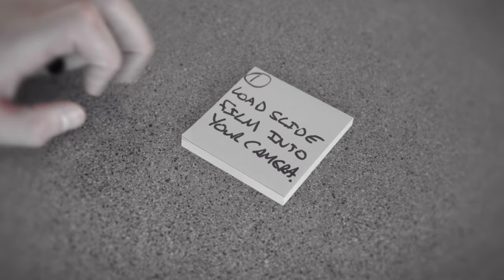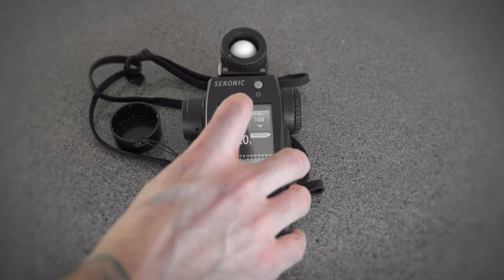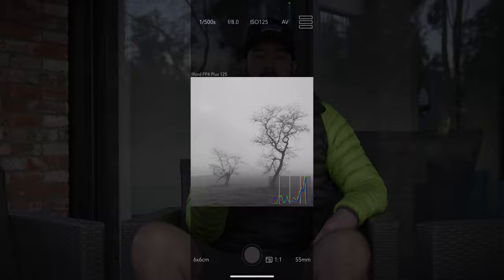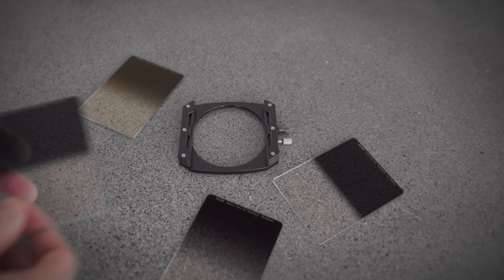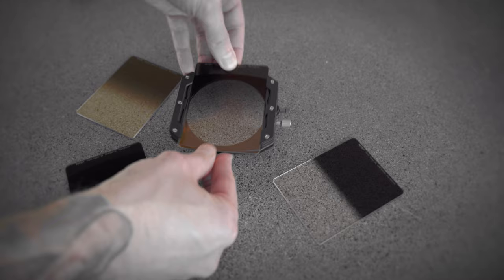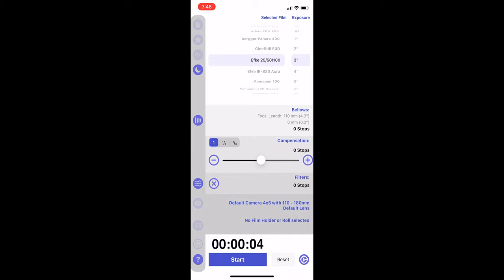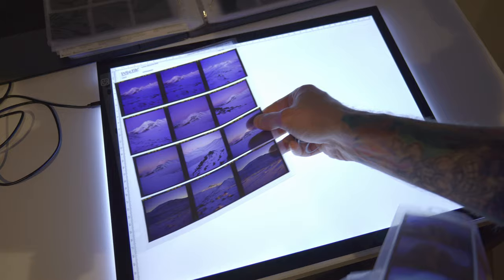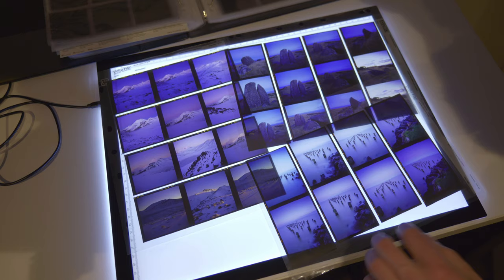Top Tips for Slide Film Photography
If you are looking for top tips on slide film photography then this is the video for you. In this video, I will share with you my eight tops tips for shooting slide film.

Captions
00:00 - Introduction
01:16 - Use the slide film in your fridge and learn from it
01:46 - Use a light meter
03:10 - Add exposure compensation
03:46 - Use graduated filters
04:43 - Learn the reciprocity failure times of your film
05:54 - Find a good E6 Film Developing Lab
06:23 - Look at your slides on a light table
07:03 - Scan and digitalise your slide film
07:53 - Outro

For my video camera, I use the new Panasonic Lumix S5 with the kit S 20-60mm F3.5-5.6 Lens.

For a full list of my landscape photography related gear

This video was edited in Final Cut Pro (FCPX) and the colour LUT's are by Leeming LUT's.

YouTube Music ID - H6GWT4CBUXJDFBNC